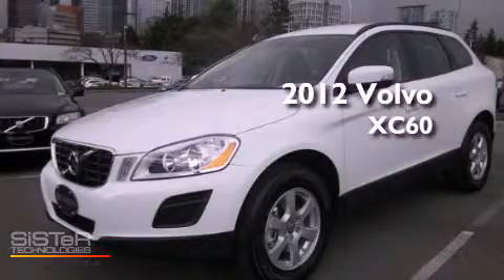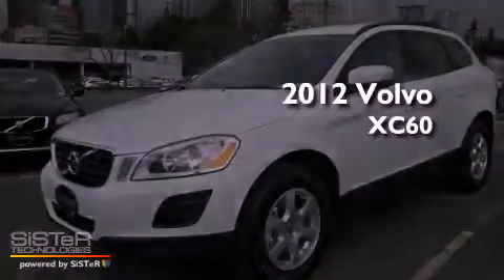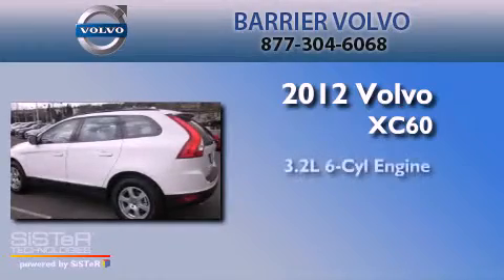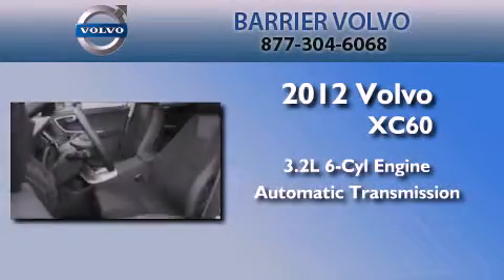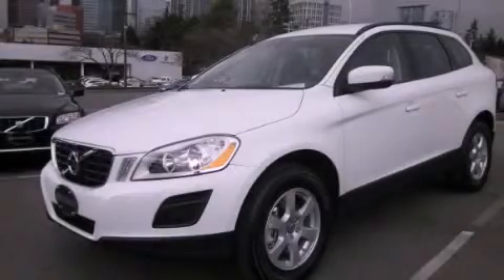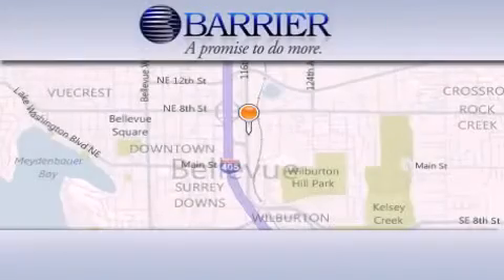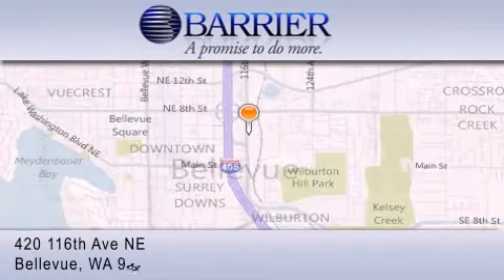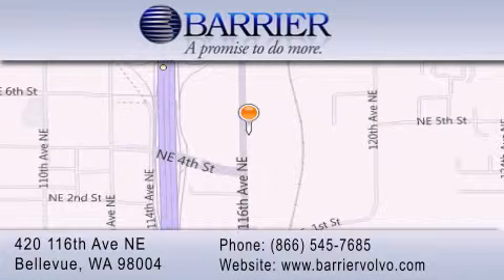2012 Volvo XC60 Bellevue WA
Year : 2012
 Make : Volvo
 Model : XC60
 Engine : 3.2L I6
 Trans . : Automatic
 Exterior : Ice White
 Miles : 25
 Interior : Off-Black T-Tec
 Stock : 314844

 2012 Volvo XC60 Bellevue WA